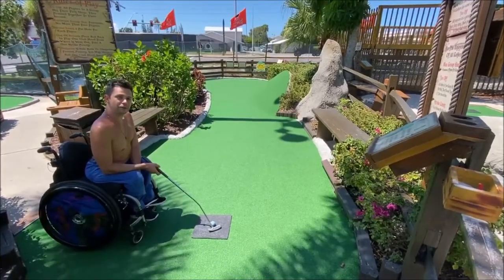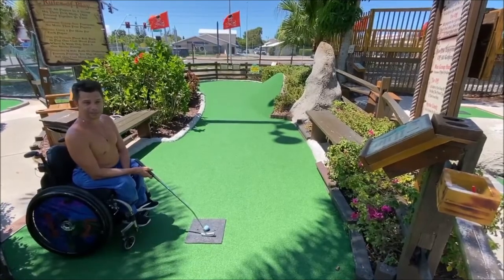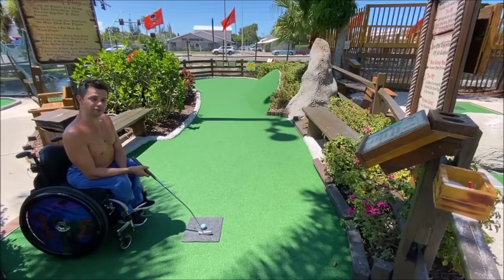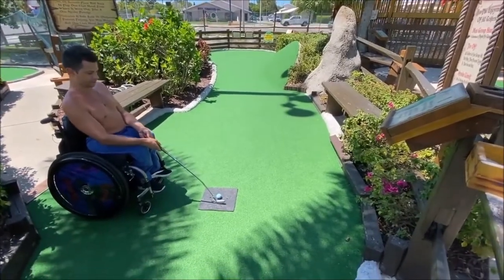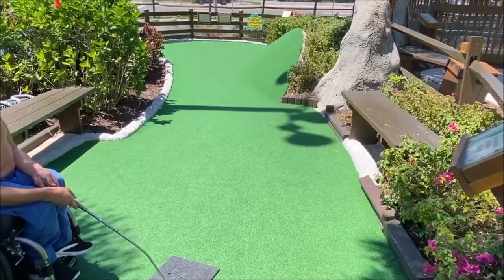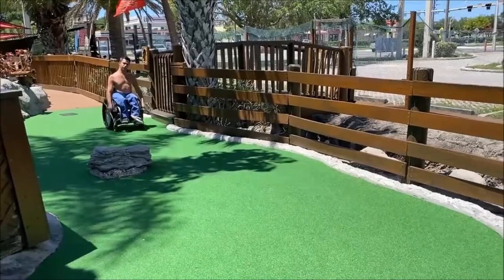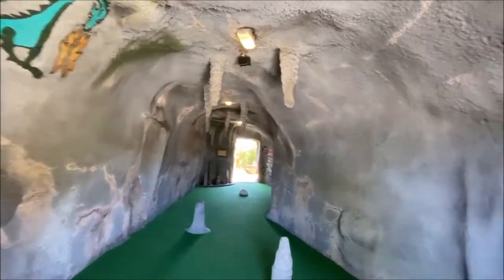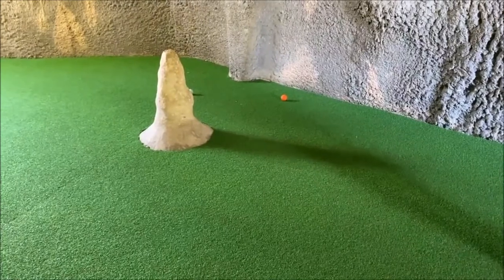Mini Golfing At Smuggler's Cove In Bradenton, FL (Wheelchair user) (Paraplegic)